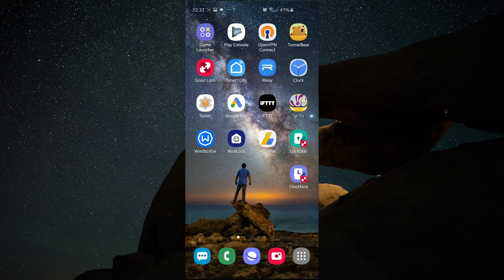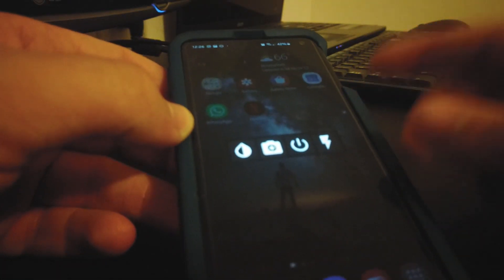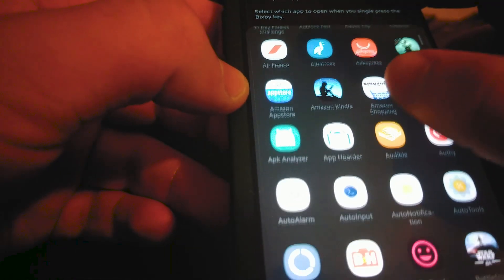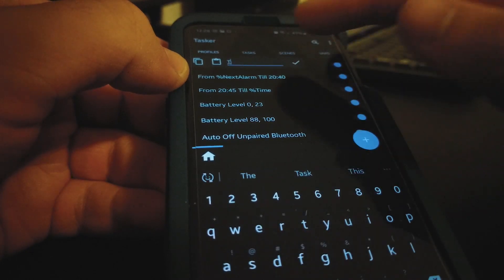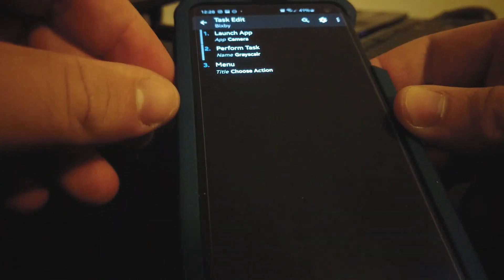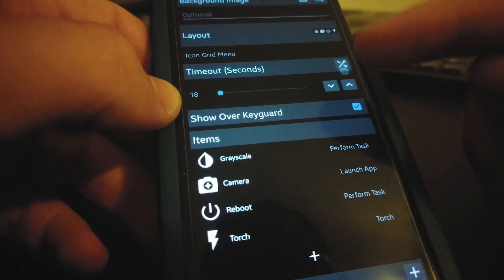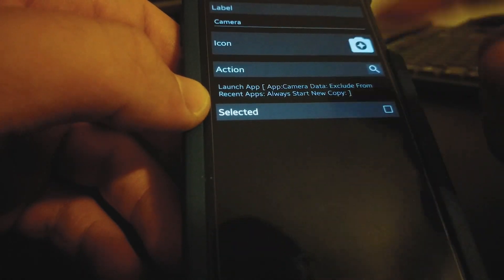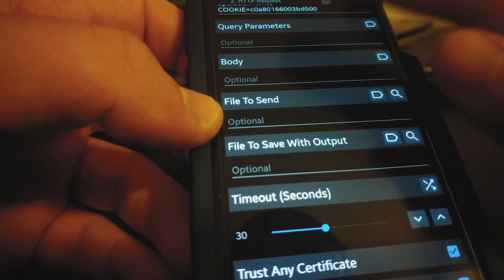How to Remap the Bixby Button using Tasker (To Automate your Life)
In today's video, I will show you how to configure/remap the Bixby button to do whatever you'd please.

This tutorial requires Tasker and the latest version of Samsung's OS. You can set it to open any app like the camera, turn on the flashlight, toggle grayscale of the phone, reboot a router, and much more.

Just follow along and you'll learn how I did this.

I'm using the Samsung Galaxy s10e (It's $479)

1. It's free (you just need a google account)